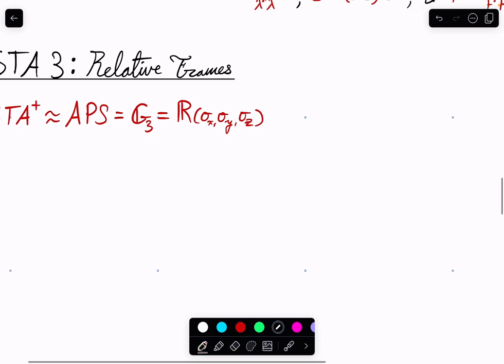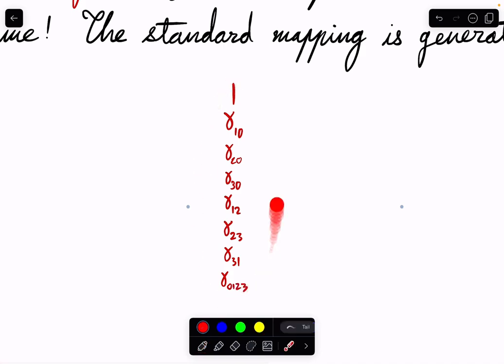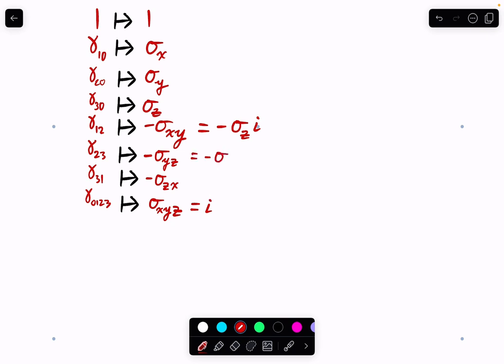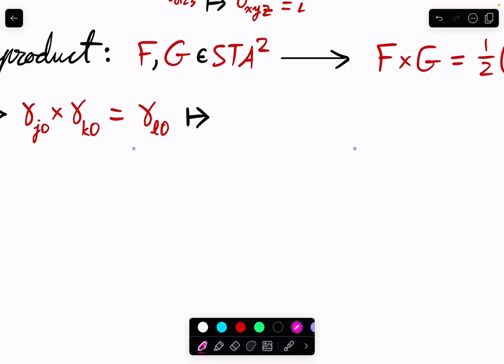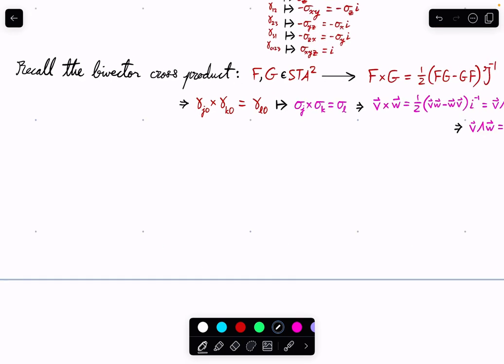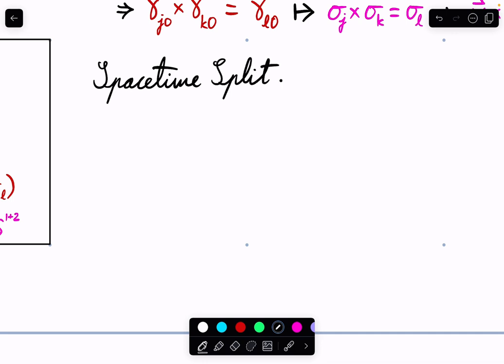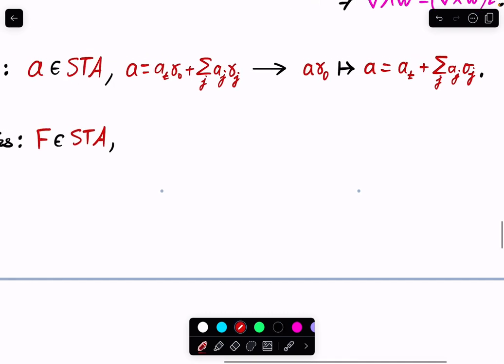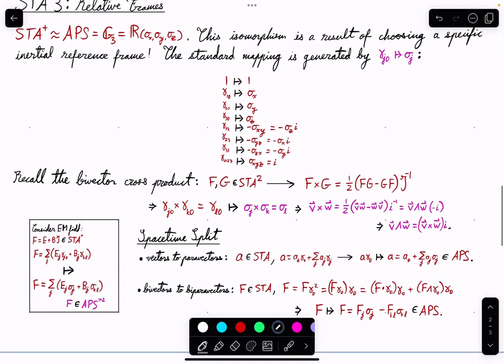STA 3: Relative Frames